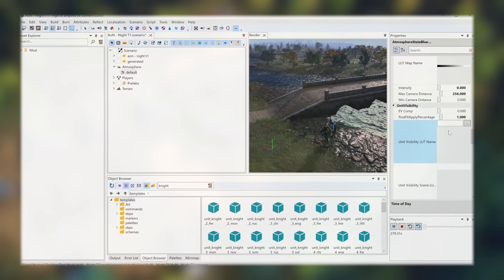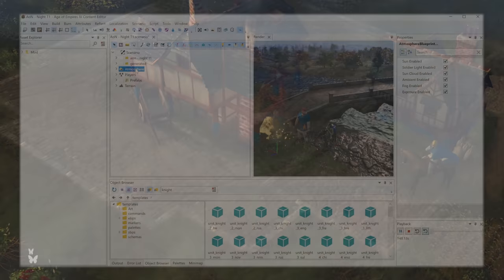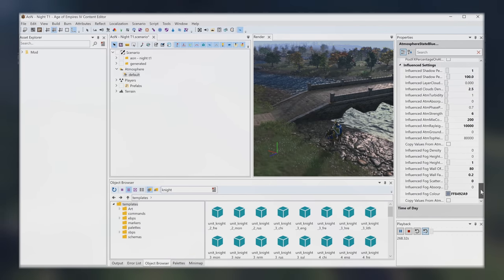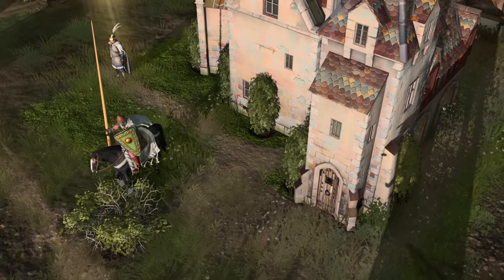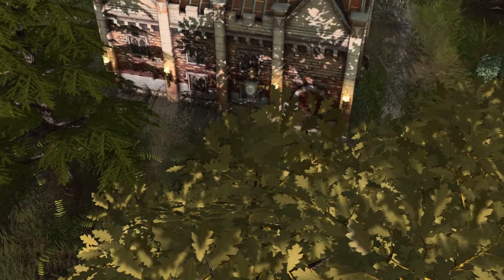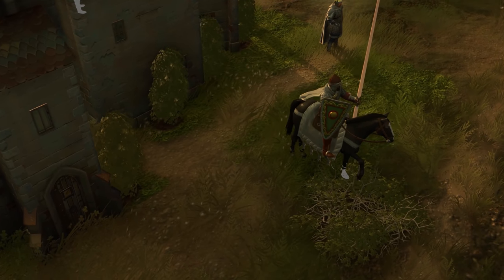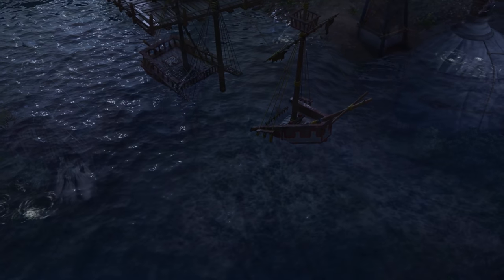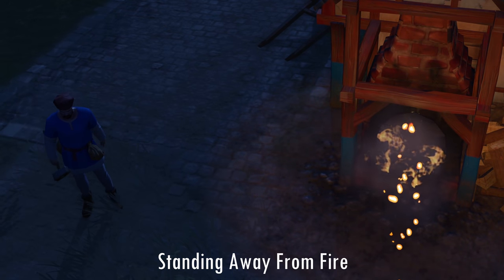Changing Lighting in AoE4's Engine!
As we play around with the capabilities of the Essence Editor, we find more to do. Here's a quick run down of how lighting works in Age of Empires 4, and how we can tweak it to get Sunrise, Sunset, Dawn, Dusk, Night, and many other looks in the game's engine!

0:00 - Intro
0:18 - What We Knew About Lighting
1:19 - Zoom Out & Fog
2:11 - Editor Capabilities on Lighting
4:26 - Sunrise Lighting!
6:48 - Sunset Lighting!
7:45 - Night Time / Moonlight!
8:40 - Localized Light Sources
9:56 - Light Reflection
10:15 - Conclusion